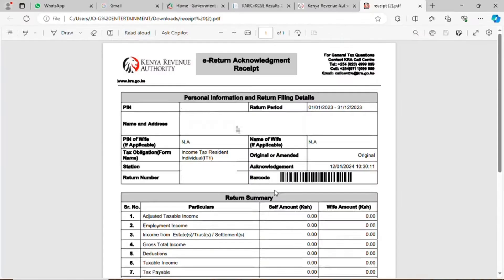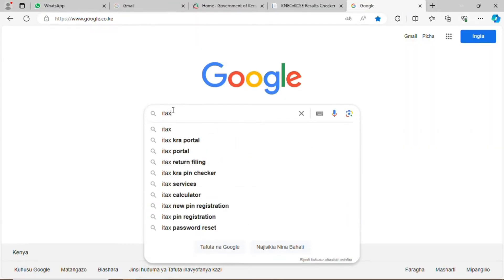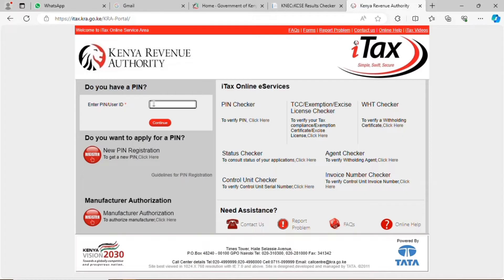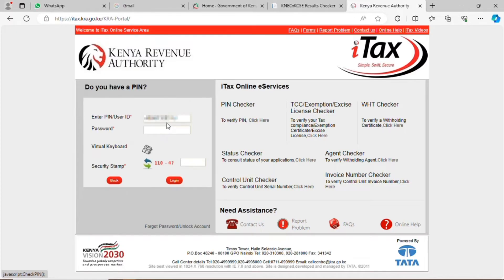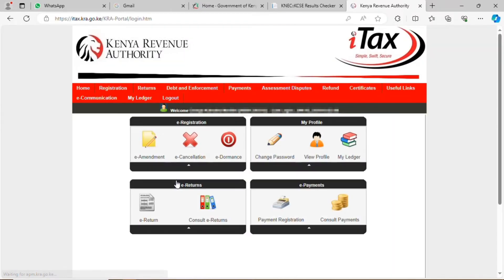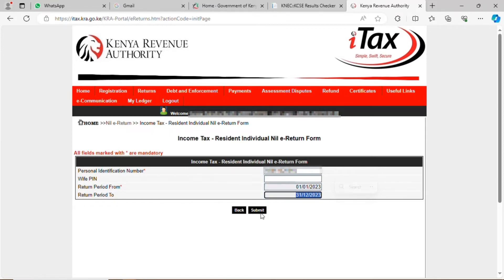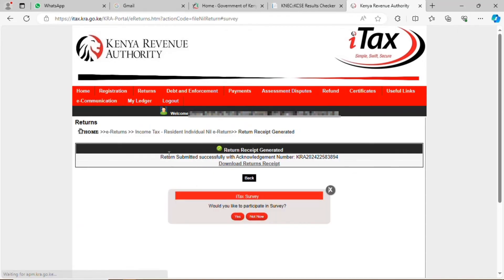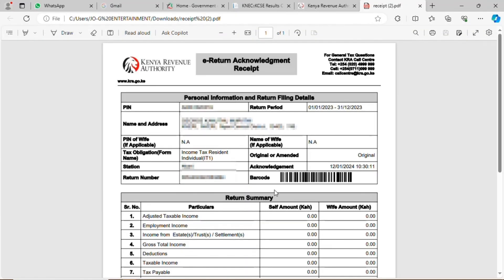How to File KRA Nil returns Online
Here is how you file nil tax returns on itax.